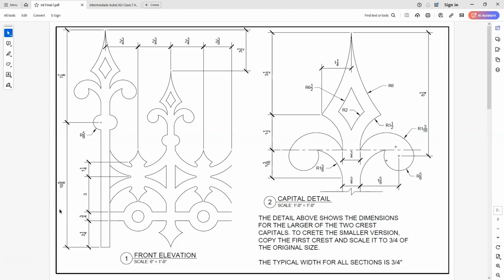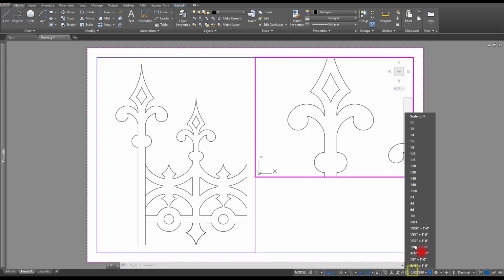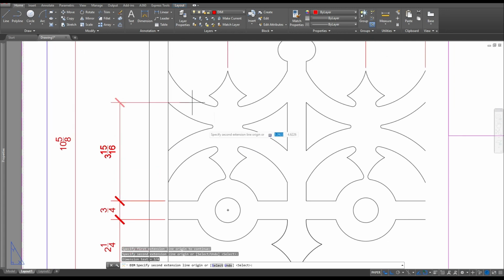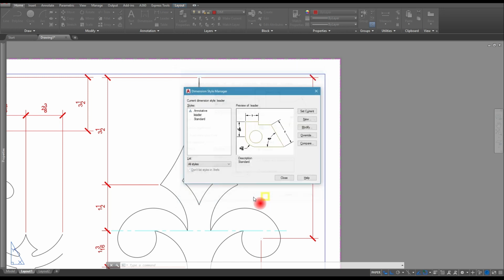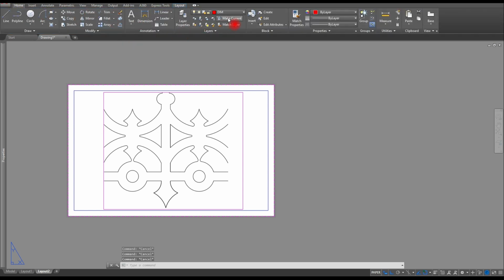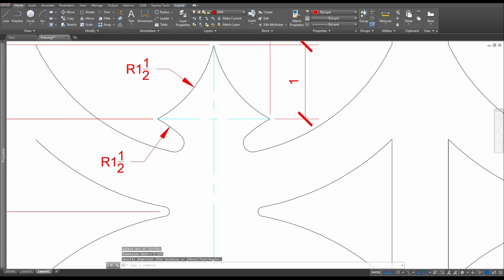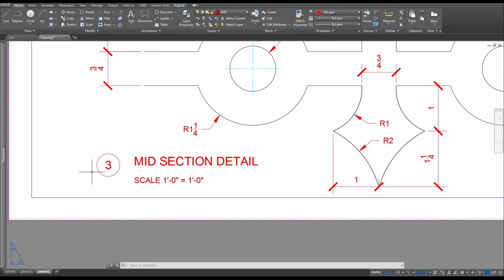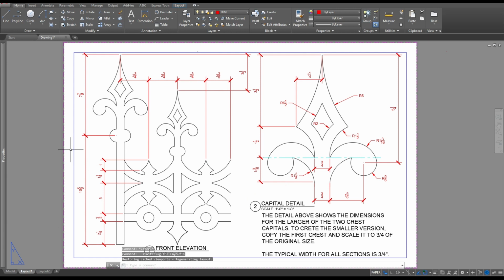Mastering AutoCAD Total Drawing Walkthrough with Paper Space Title Block Part 2